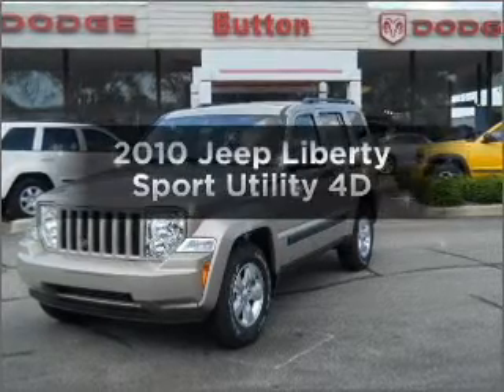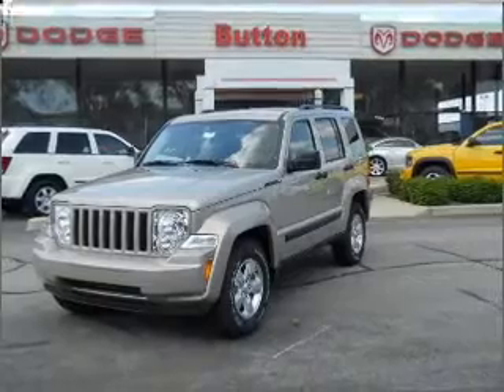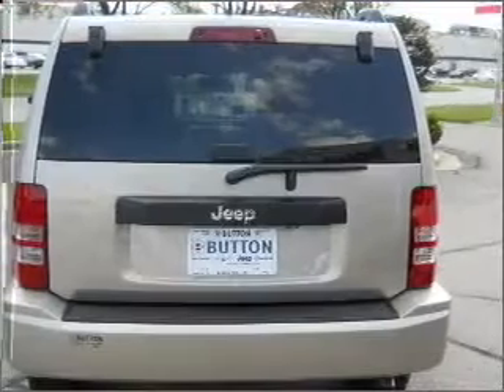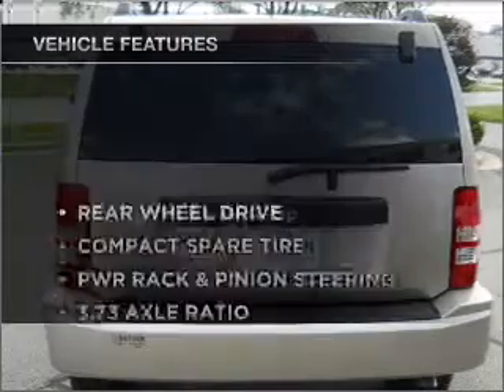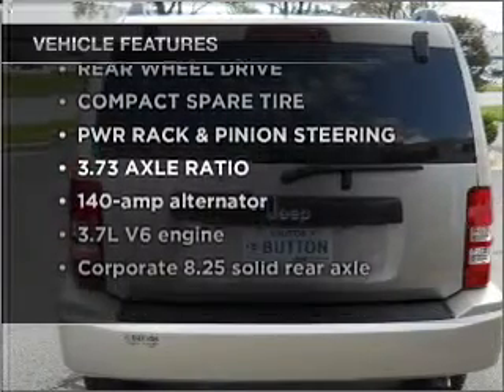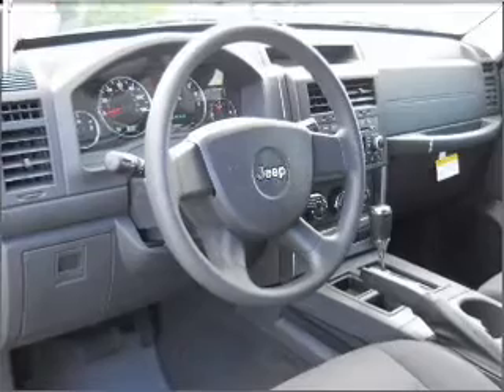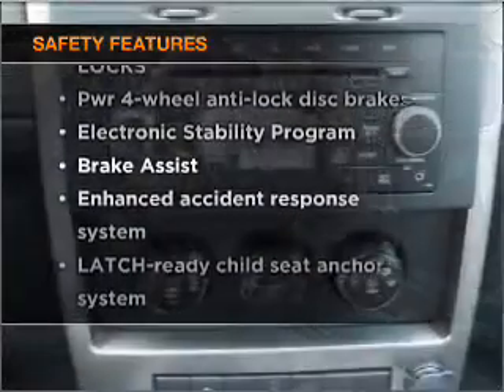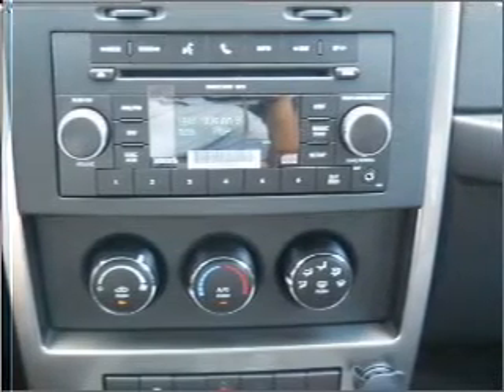2010 Jeep Liberty - Kokomo IN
Year: 2010
Make: Jeep
Model: Liberty
Trim: Sport Utility 4D
Engine: 6 cylinder 3.7 liter
Transmission:
Color: Gold
Mileage: 12
Address:
1400 East Boulevard